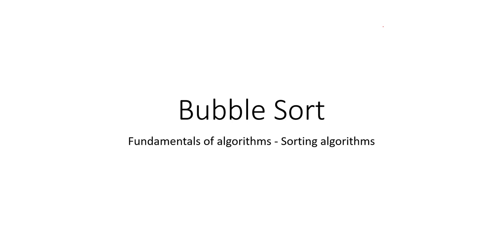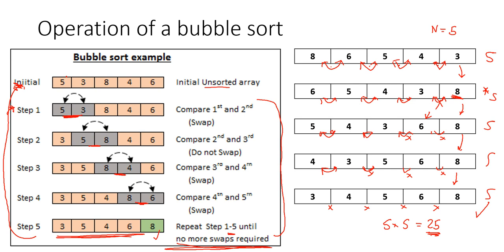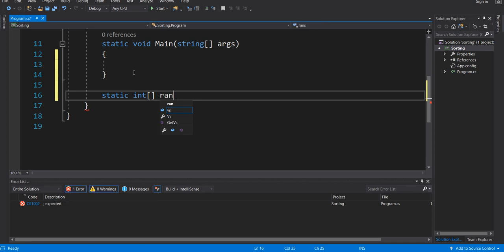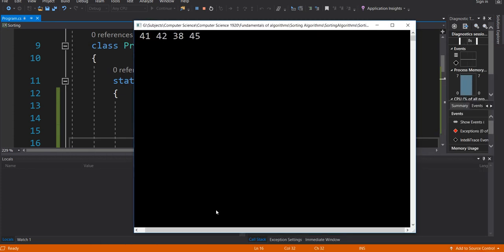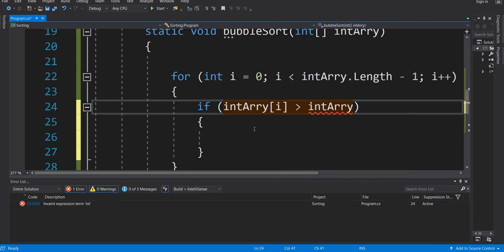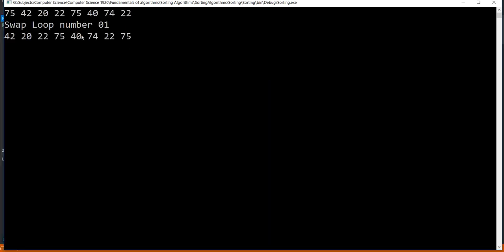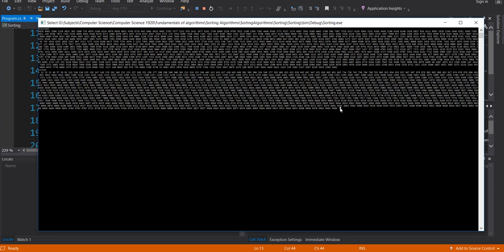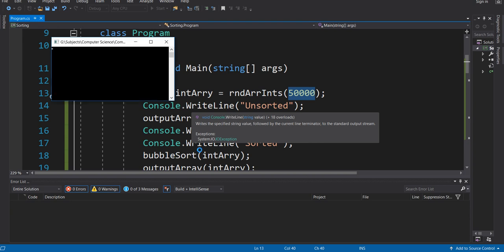Fundamentals of Algorithms - Sorting Algorithms (Bubble Sort)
What is a bubble sort?
How efficient is bubble sort?
Programming a bubble sort:
Static data structure (array)
Nested for loops
Random numbers